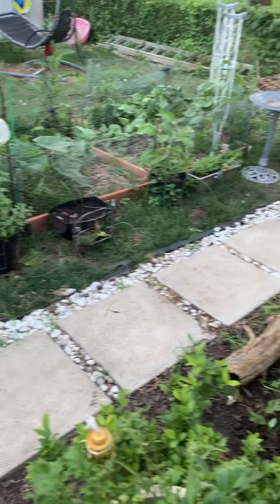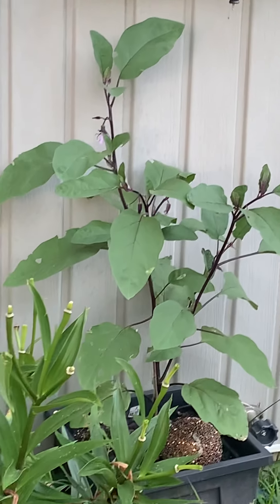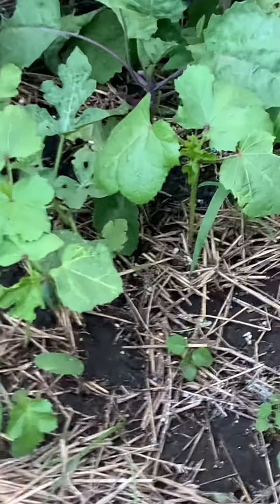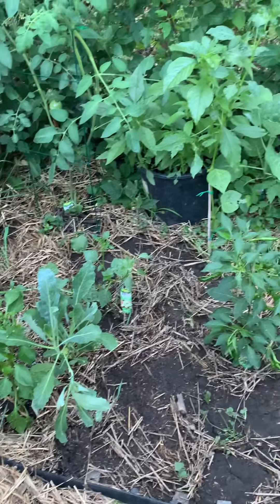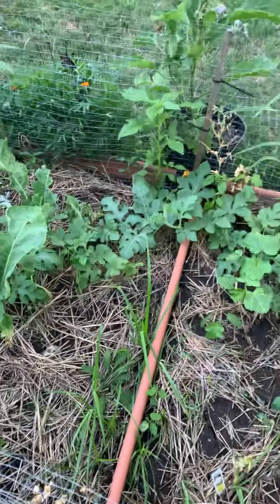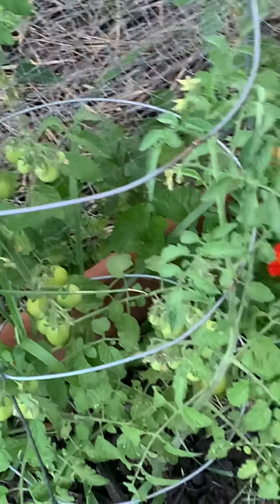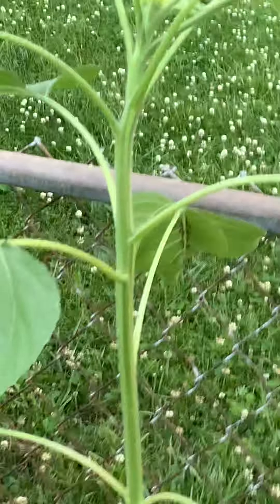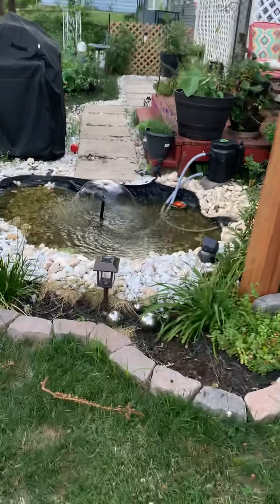Tisha’s garden journey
Figuring it out